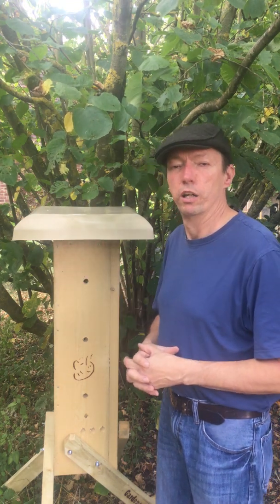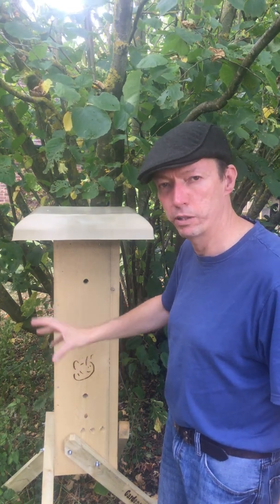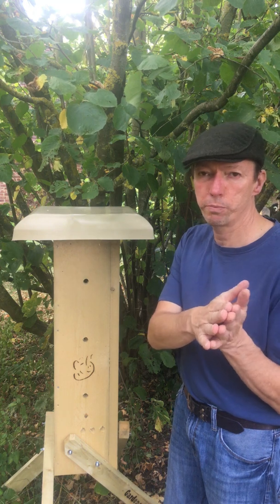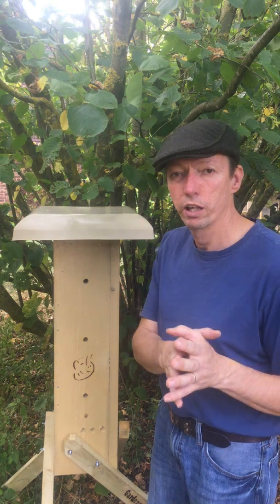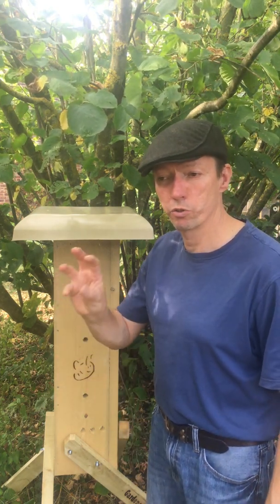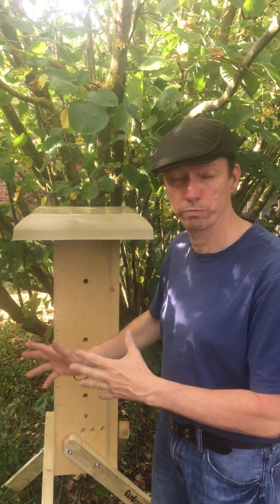Natural beekeeping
Gardeners beehive system is a hosting system and not a keeping system so it is natural but so natural it can be called hosting and not even keeping.